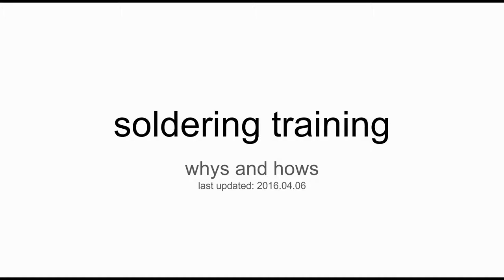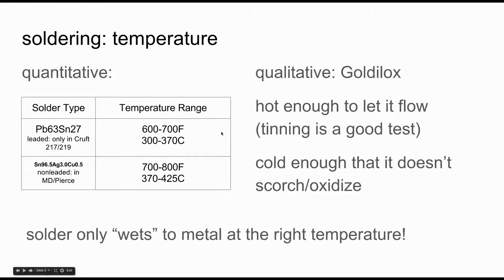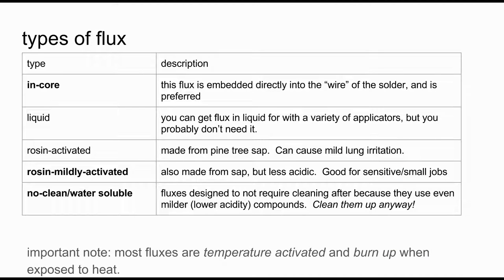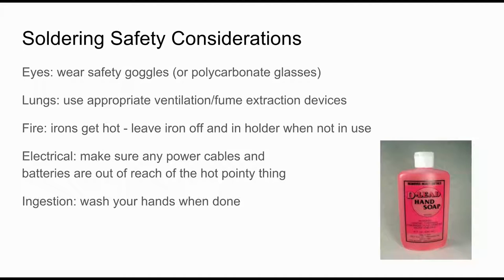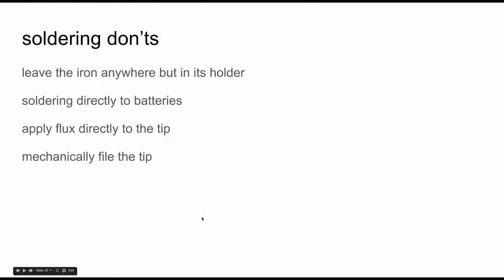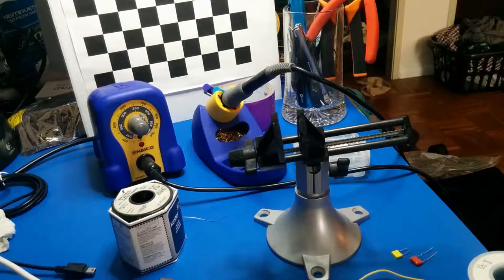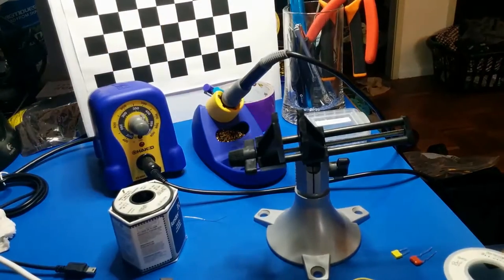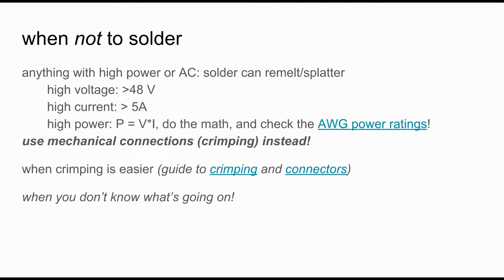soldering training: theory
For ES52: the Joy of Electronics at Harvard SEAS.  You can view the slides, with all the links!